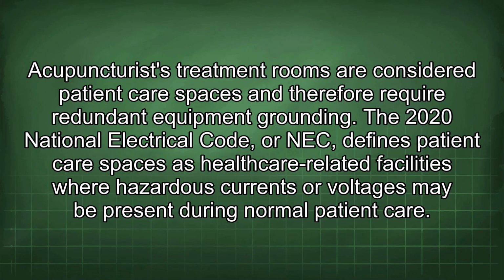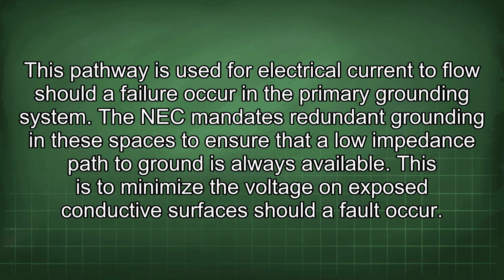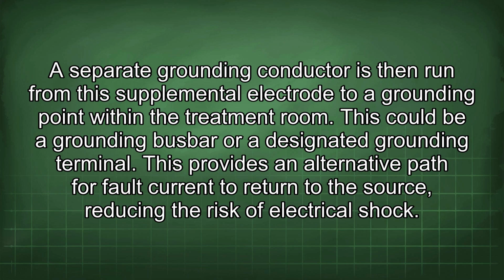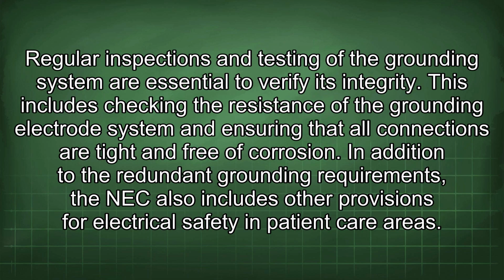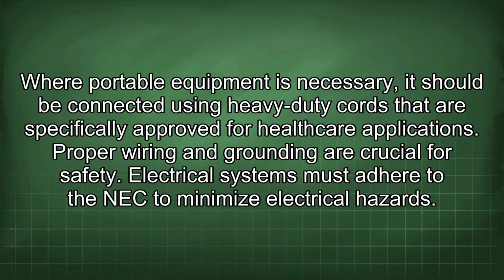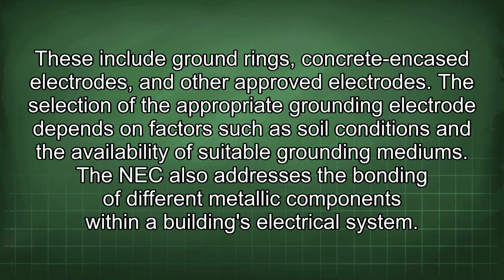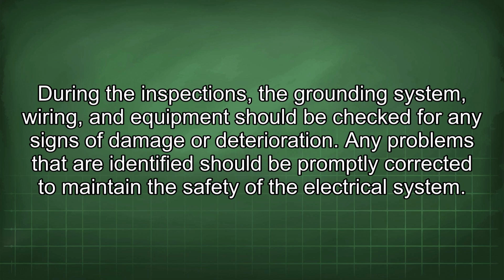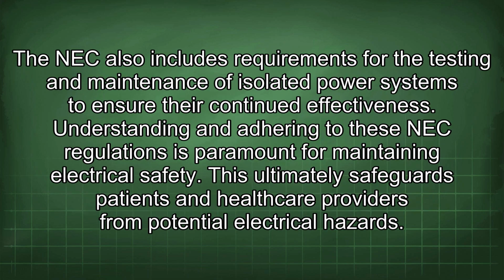Redundant Grounding Required for Acupuncturist Treatment Rooms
Acupuncturist treatment rooms are considered patient care spaces per the NEC. Redundant grounding provides a backup path for electrical current. This protects patients from electrical shock in case of a fault.